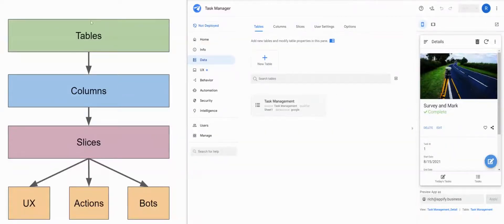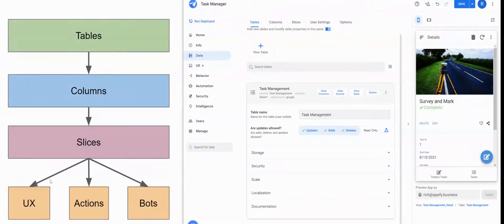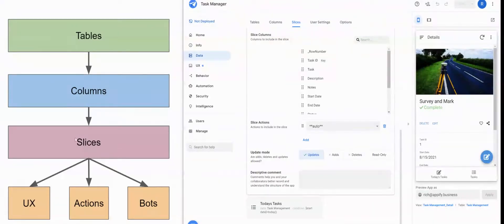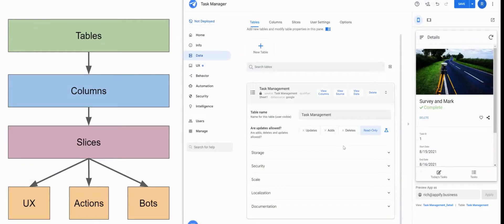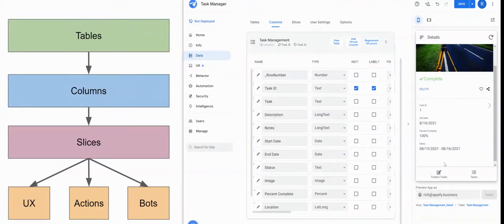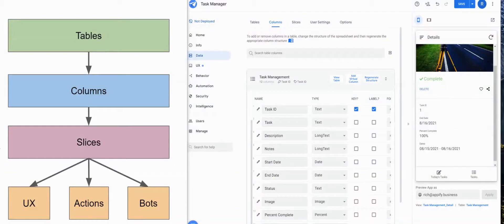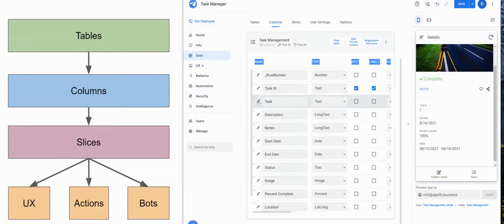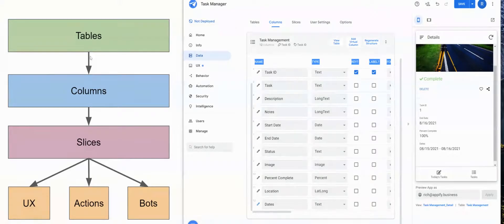Important Must Watch❗ App Design Considerations 📱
This videos covers the AppSheet data structure hierarchy. Design your apps efficiently without creating unneeded views and slices. You will learn how table settings override columns and column settings override slice attributes.